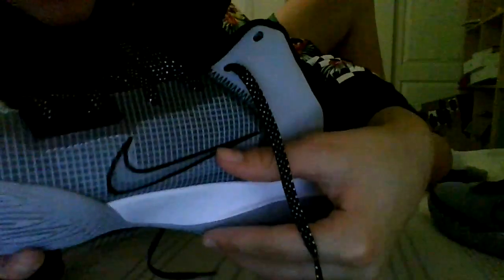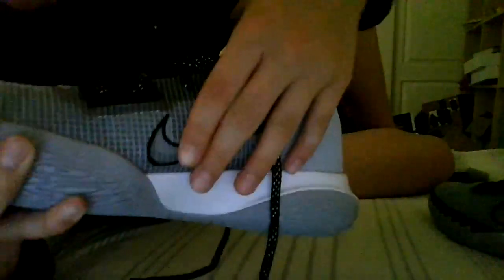my new shoes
Like and sub!